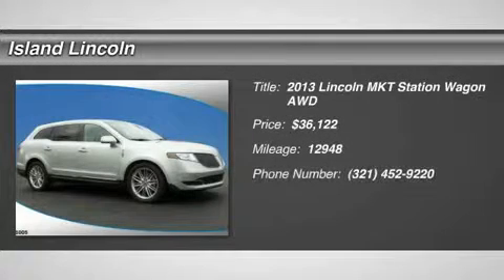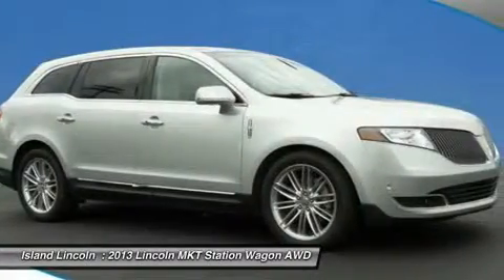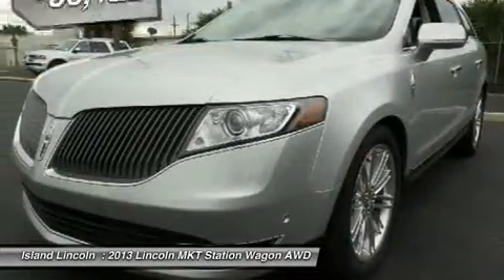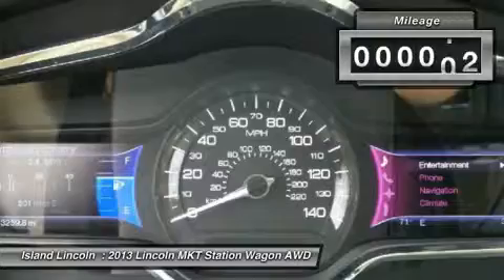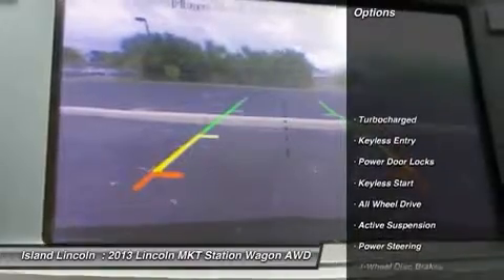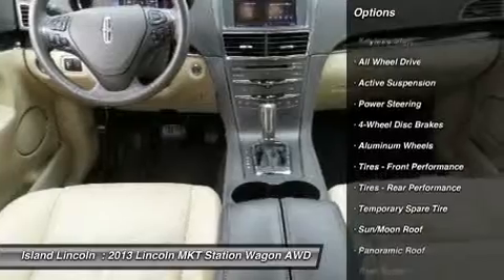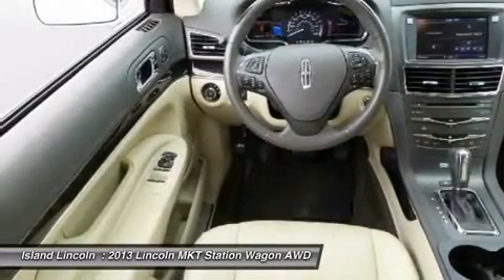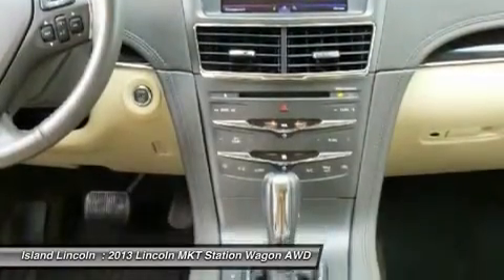2013 Lincoln MKT P20497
2013 LINCOLN MKT Merritt Island, FL
Stock# P20497

Island Lincoln
1850 East Merritt Island Cswy

Island's Certified Red Tag Right Down Year End Sales Event! The Right Cars, The Right Pricing, at the ''Write Down'' Time of the Year! 2013 Lincoln Premier Certified Lincoln MKT! Only 12,900 Miles! This 1-Owner Lincoln Premier Certified Lincoln MKT not Only Carries the Remainder of It's Factory 4 Year/50,000 Mile Bumper to Bumper Warranty, But Also Includes Comprehensive Factory BACKED Warranty Up To 100,000 Miles! Very, Very Rare Rear DVD'S AND Rear Refrigerated Console, Adaptive Cruise Control, Navigation, Panoramic Roof and Much More! Own, Drive, and Save, Knowing You are Covered by a Comprehensive, Factory Backed Warranty For Up to 100,000 Miles!